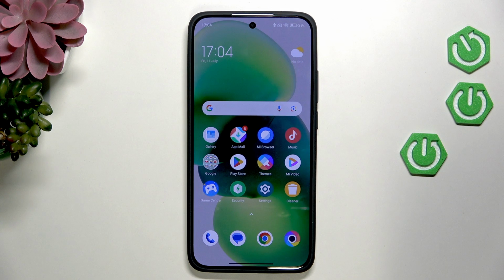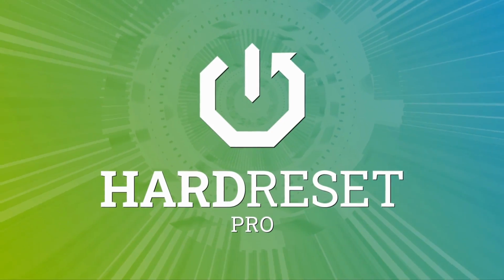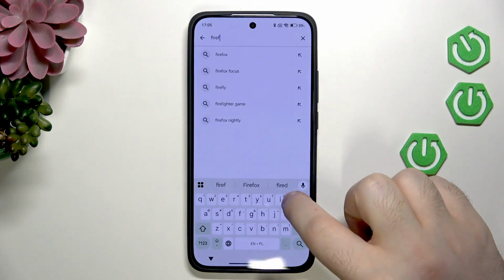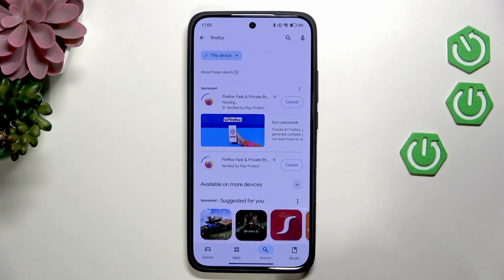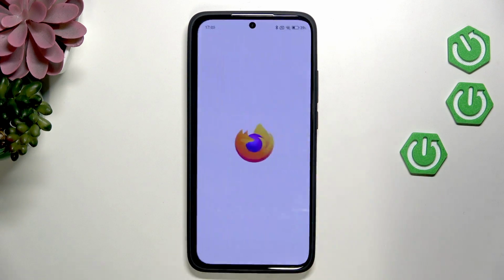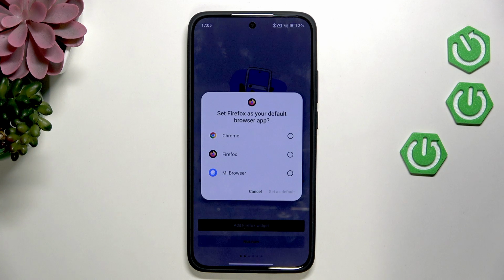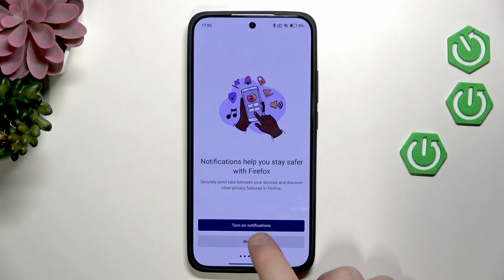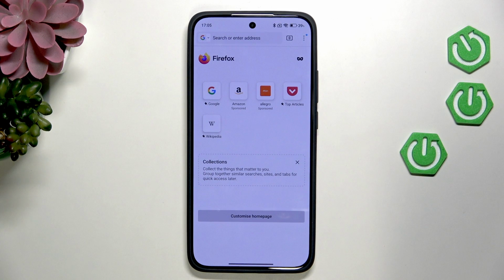POCO F7 – How to Install Firefox Browser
If you want to use Firefox on your POCO F7, this video will show you exactly how to install the Firefox browser step by step. We’ll guide you through opening the Google Play Store, searching for Firefox, installing the app, and completing the initial setup on your POCO F7 smartphone. Whether you’re switching browsers or trying Firefox for the first time, you’ll learn how to get Firefox up and running quickly and easily. This method works for all POCO F7 users and helps you start browsing the web with Firefox in just a few minutes.

How to install Firefox browser on POCO F7?
How to set up Firefox on POCO F7 after installation?
Where to find Firefox in Google Play Store on POCO F7?

0:00 Introduction
0:12 Open Google Play Store
0:17 Search for Firefox
0:22 Install Firefox browser
0:40 Open Firefox and initial setup
1:03 Firefox is ready to use